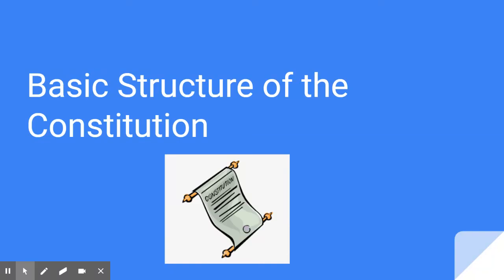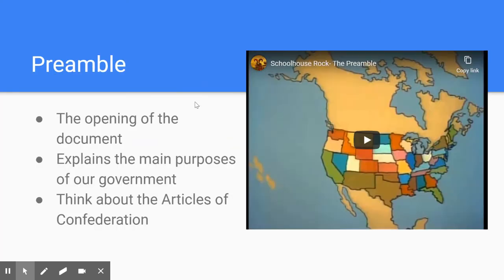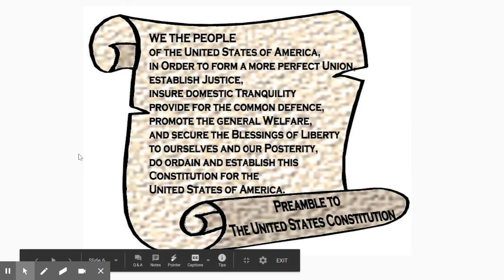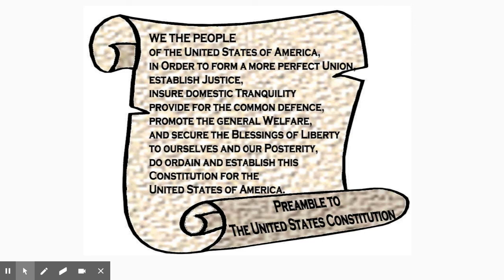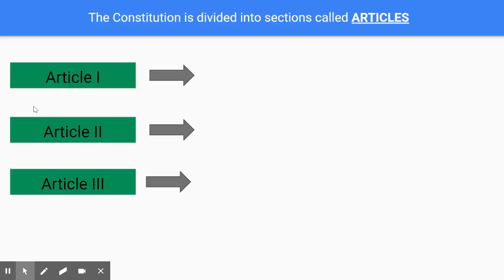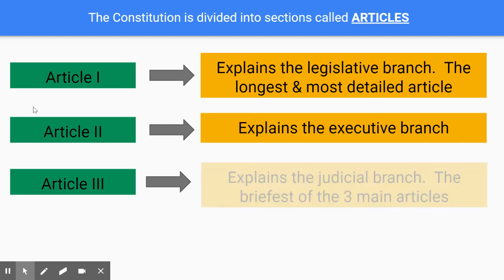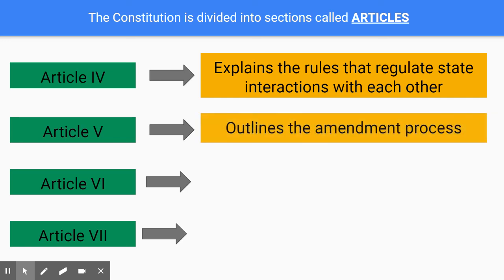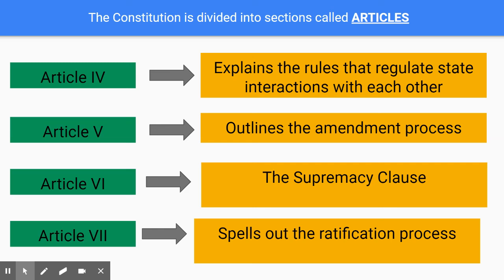Civics: The Constitution's Preamble & Articles